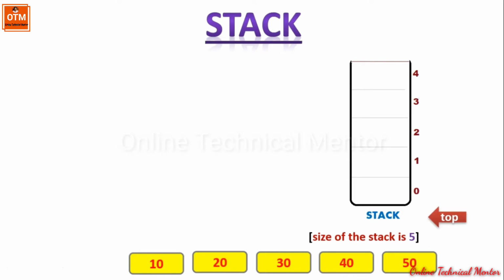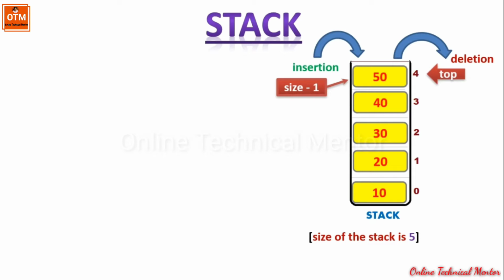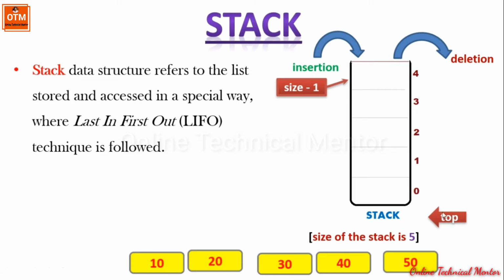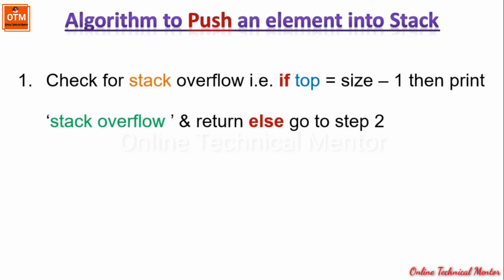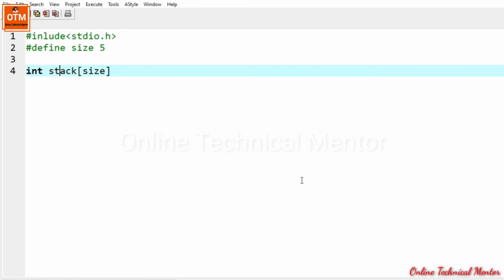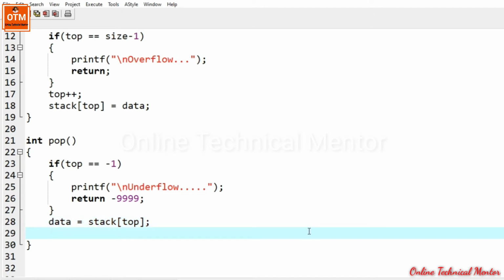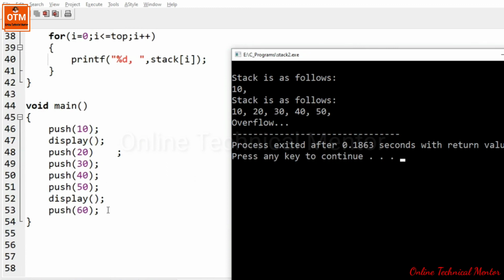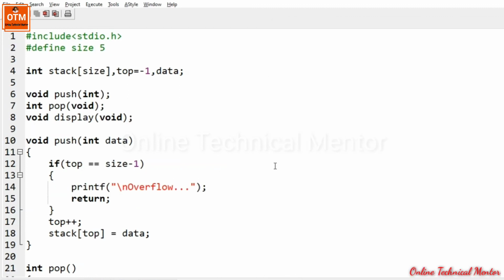Stack using Array in C Programming Language | Implementing Stack using Array in C Program